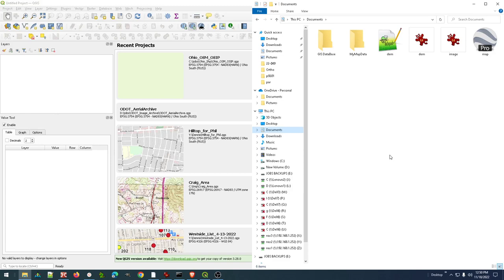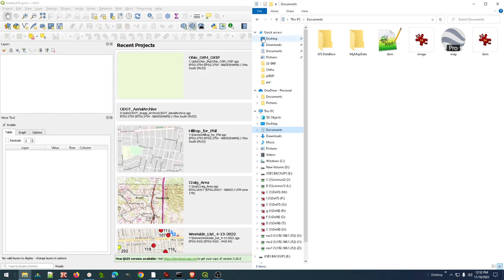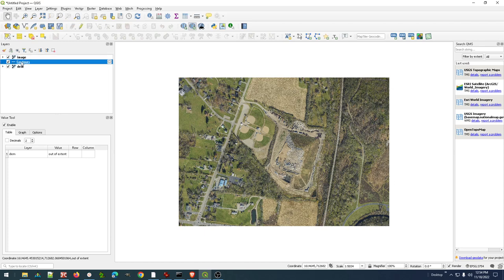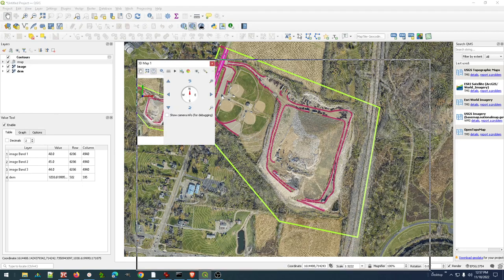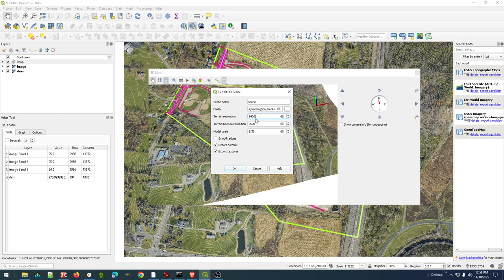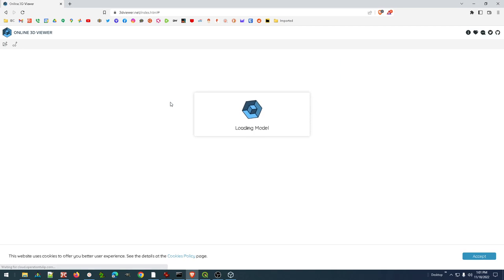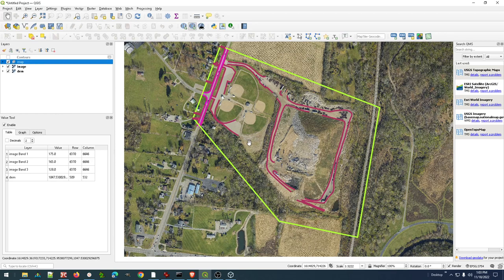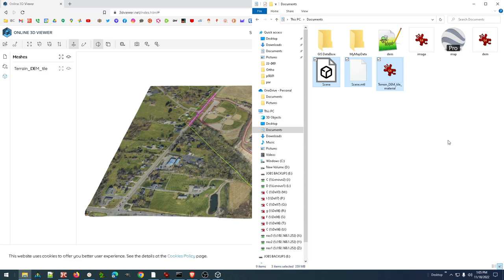Create 3d Scene With QGIS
Using a DEM, an image, and a KML map to create a decent resolution 3D scene that will render in Microsoft 3D view